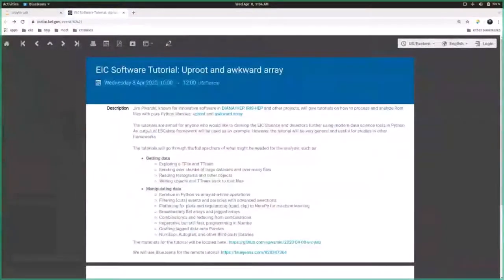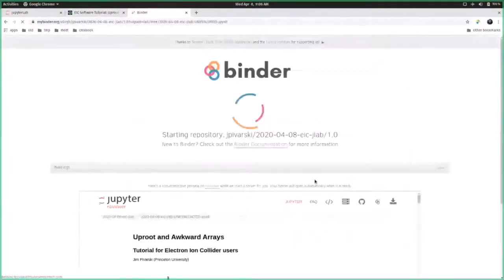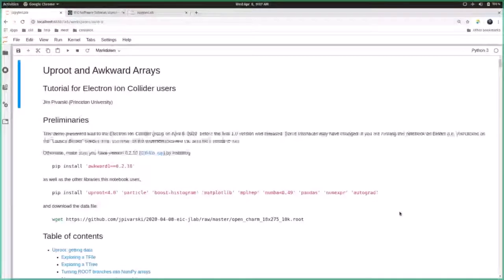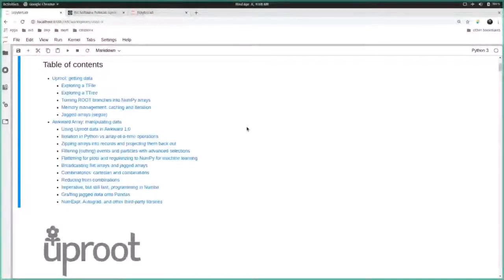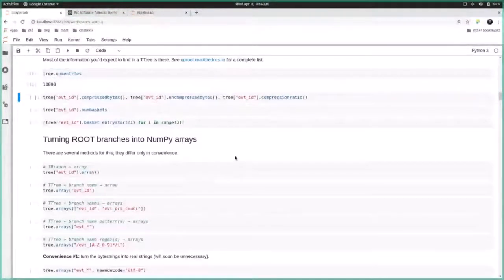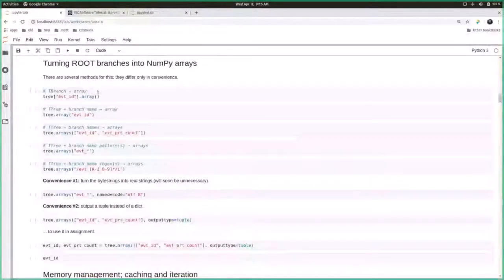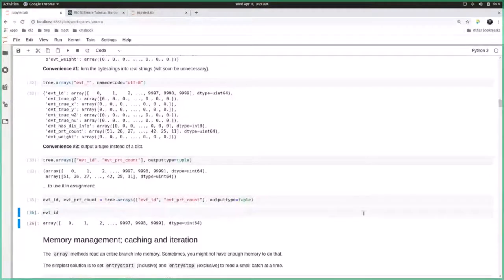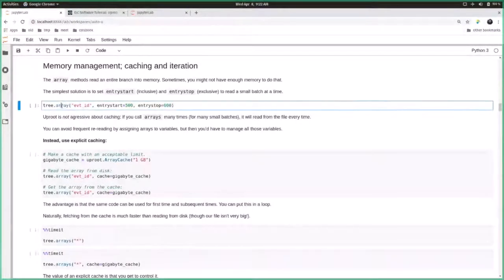Jim Pivarski Tutorial: uproot and Awkward Array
Jim Pivarski (Princeton), known for innovative software in DIANA/HEP, IRIS-HEP and other projects, shows how to process and analyze Root files with pure Python libraries: uproot and awkward array His tutorial is aimed for anyone who would like to learn more about using data science tools in Python for Nuclear Physics analysis. The materials for the tutorial is available

Jim's tutorials covers the full spectrum of analysis tasks:

Getting data
* Exploring a TFile and TTrees
* Iterating over chunks of large datasets and over many files
* Reading histograms and other objects
* Writing objects and TTrees back to root files

Manipulating data
* Iteration in Python vs array-at-a-time operations
* Filtering (cuts) events and particles with advanced selections
* Flattening for plots and regularizing (rpad, clip) to NumPy for machine learning
* Broadcasting flat arrays and jagged arrays
* Combinatorics and reducing from combinations.
* Imperative, but still fast, programming in Numba
* Grafting jagged data onto Pandas
* NumExpr, Autograd, and other third-party libraries